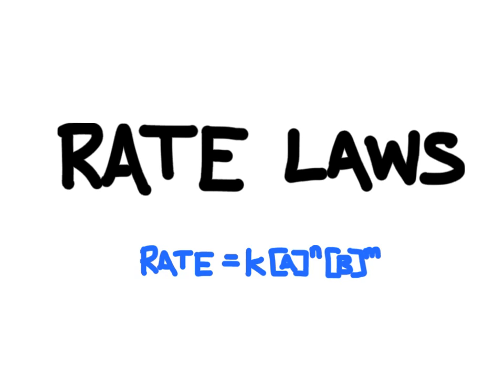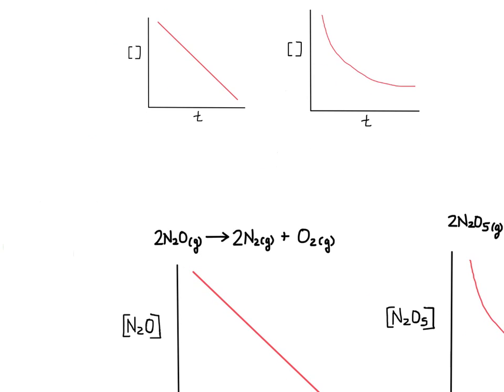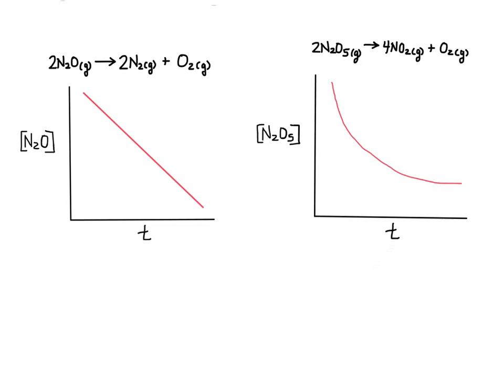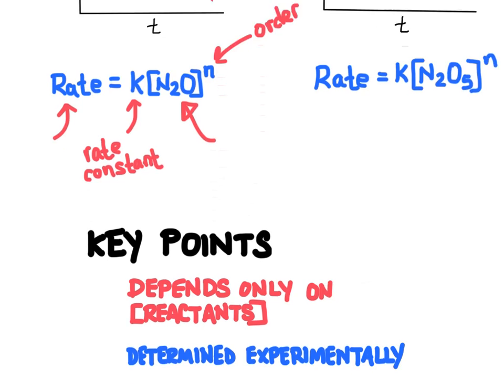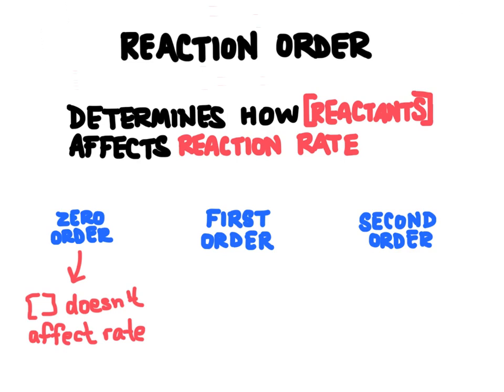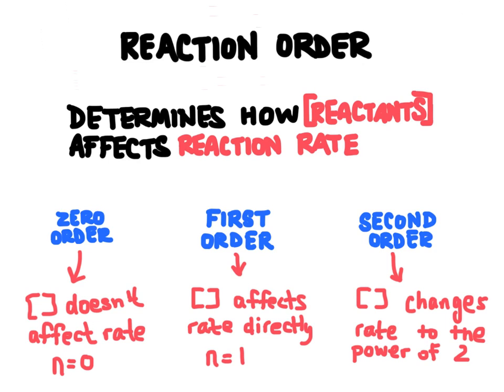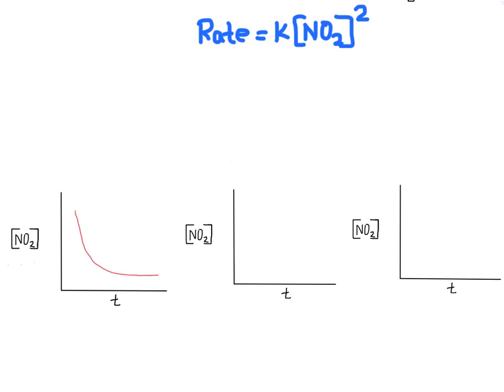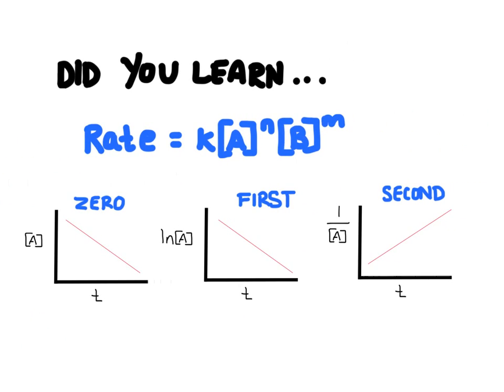Rate Law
Rate Law is a mathematical expression that relates the concentration of reactants to the rate of a chemical reaction.

In this video we will learn the difference between zero, first and second order reaction.